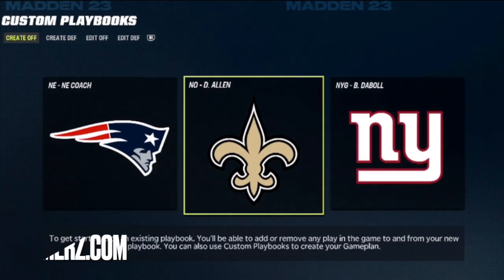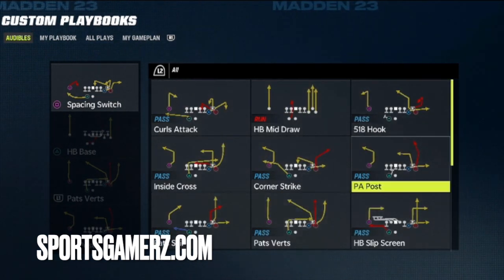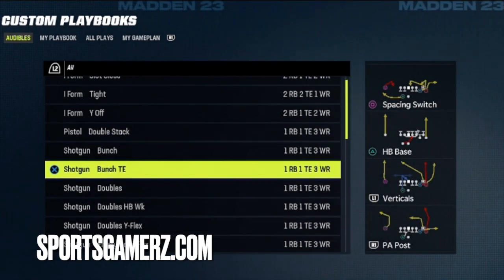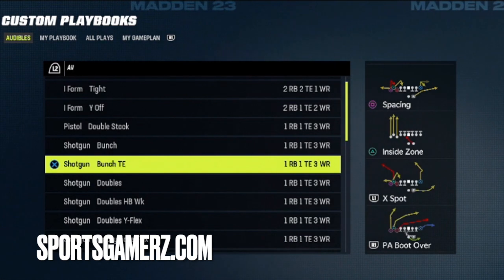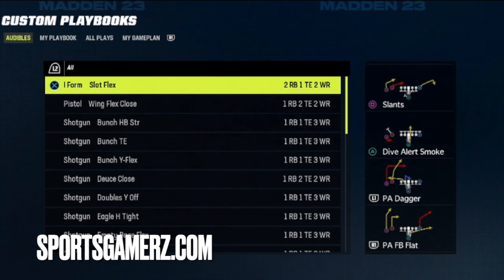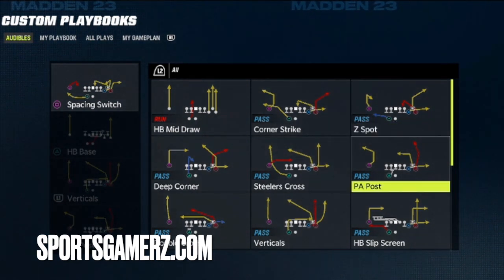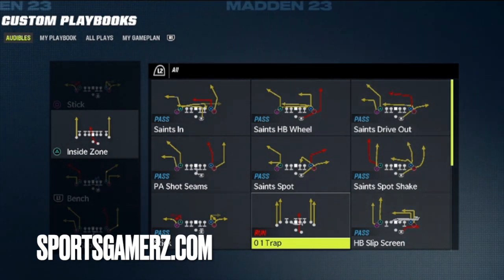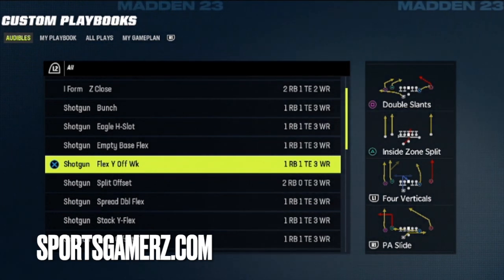TOP 5 PLAYBOOKS IN MADDEN 23! WIN MORE GAMES NOW!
Become a Sportsgamerz Madden VIP Member & Get ALL of our Madden 23 eBooks + Madden Vault Weekly Tips for ONLY $24.99 TODAY: